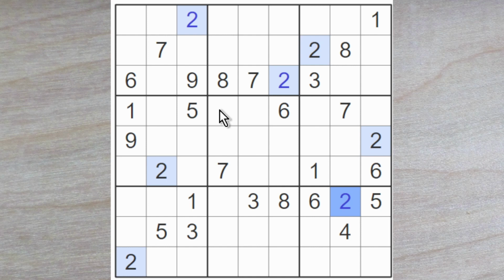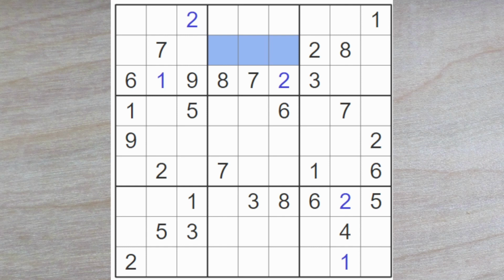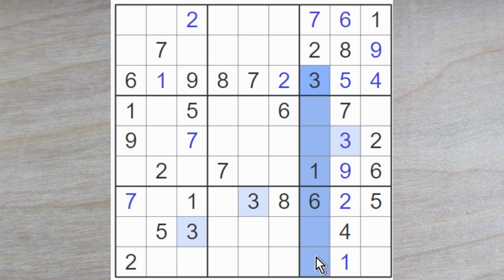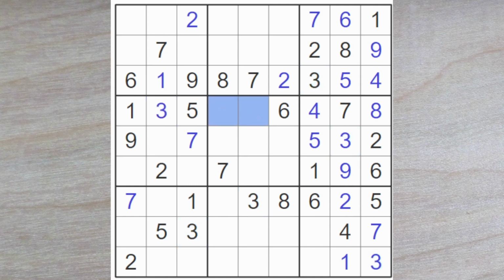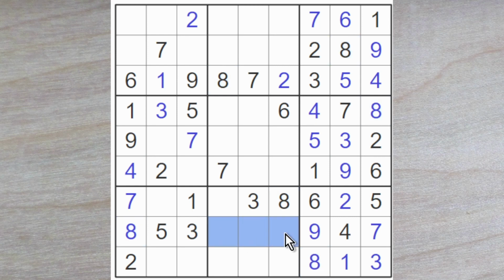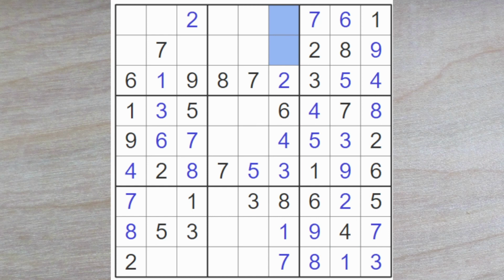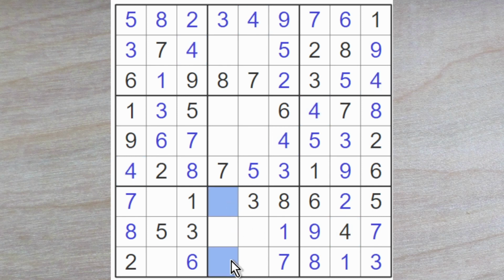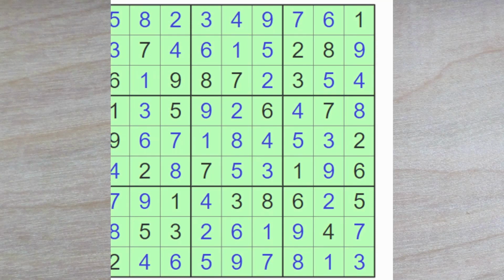Continue your notation free sudoku journey from here.